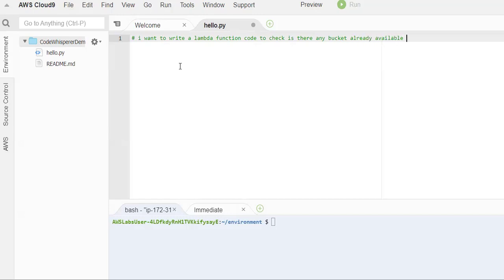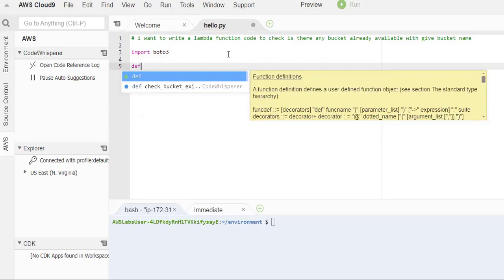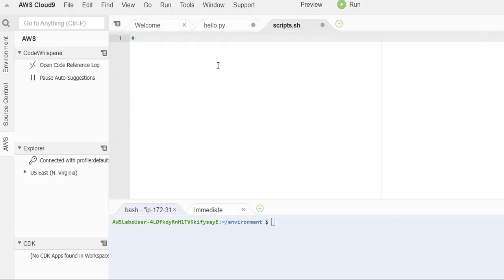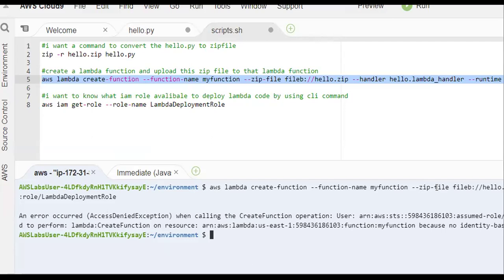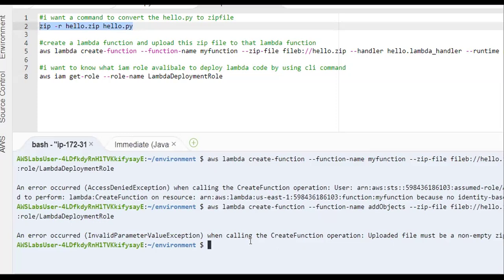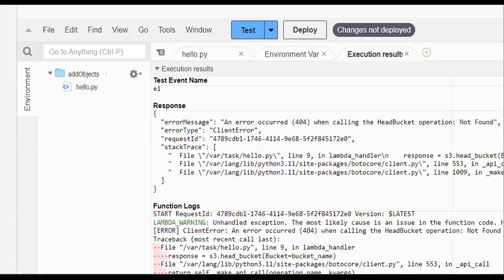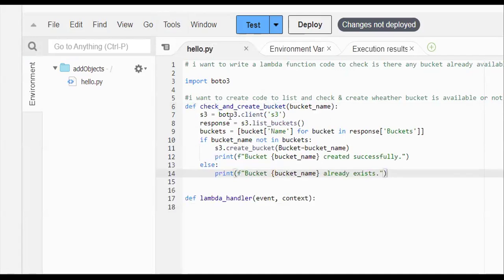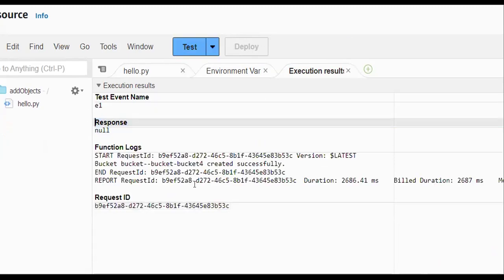Hands-On Lab: Amazon CodeWhisperer - AI-Powered Code Suggestions and Autocompletion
### Description:
Join us in this hands-on lab as we explore Amazon CodeWhisperer, an AI-powered tool designed to assist developers with code suggestions and autocompletion. We'll cover how to set up CodeWhisperer, integrate it with your development environment, and use it to boost your productivity and efficiency in coding. This session is perfect for developers looking to leverage AI to enhance their coding experience. By the end of this lab, you'll have a comprehensive understanding of how to utilize Amazon CodeWhisperer for seamless coding.